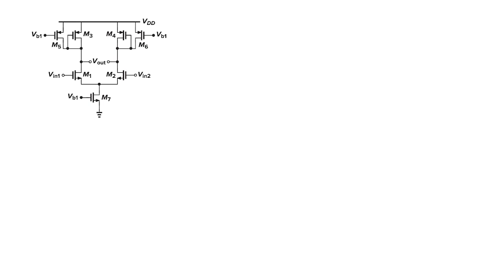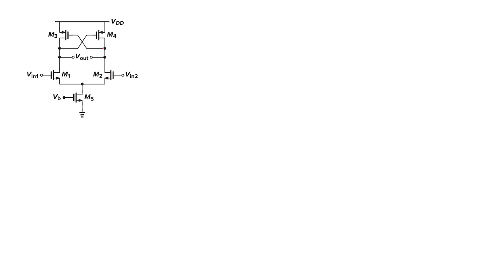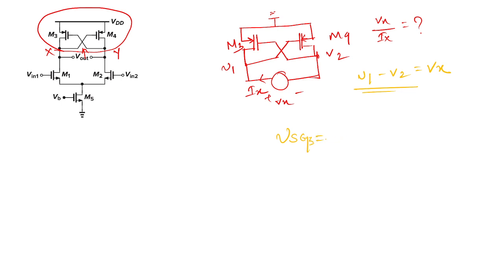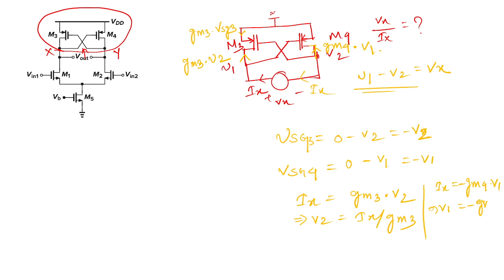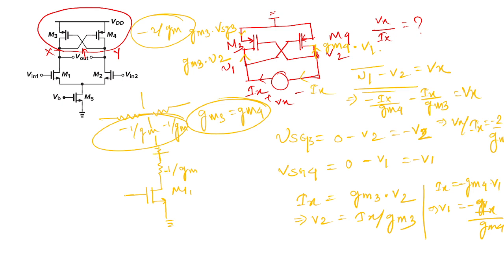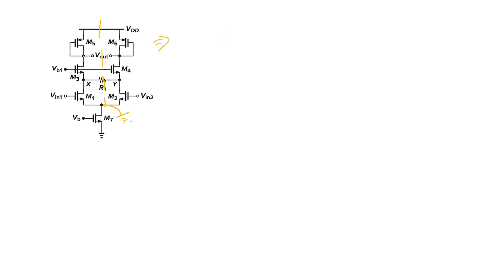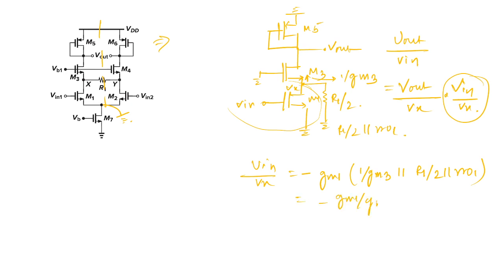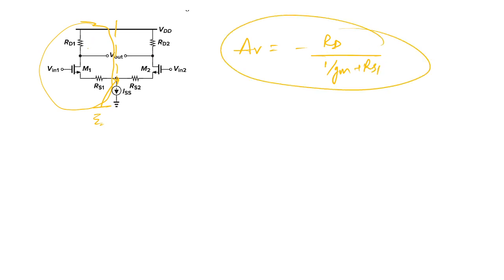Differential Amplifier Important Problems, part-2